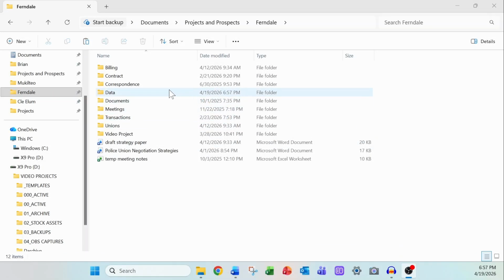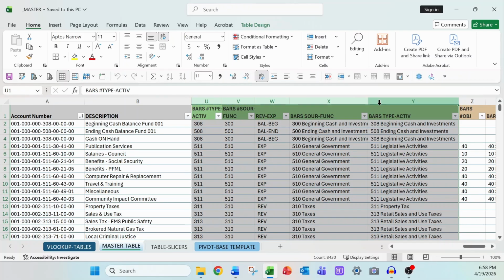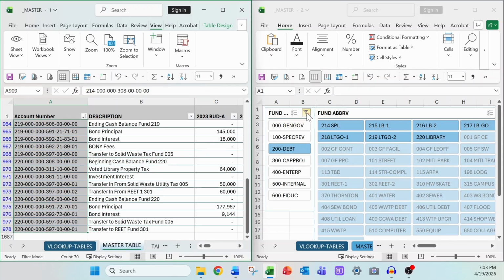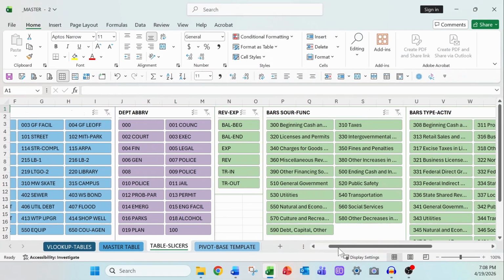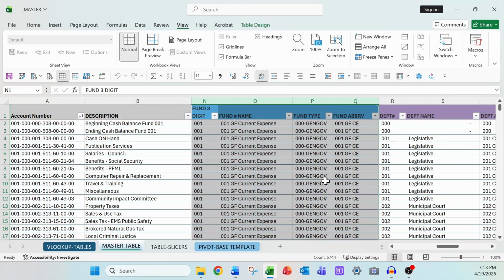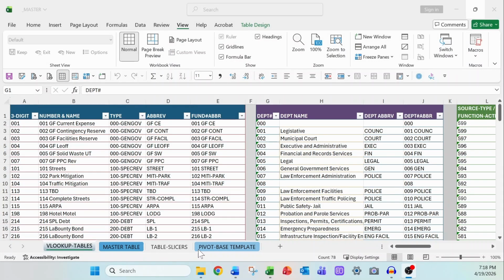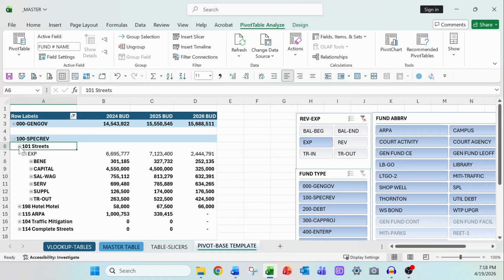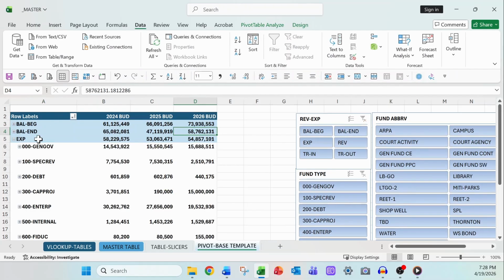Ferndale The Big Book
Using slicers, pivot tables and VLookup to navigate and analyze your general Ledger.

0:00 Introduction & Layout
1:25 Slicers
4:00 VLookup
5:30 Pivot Tables